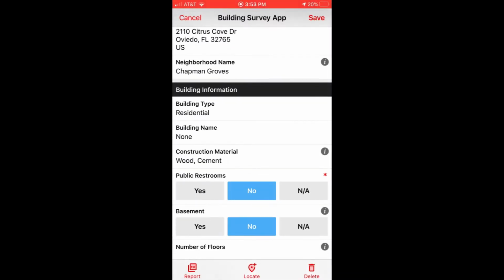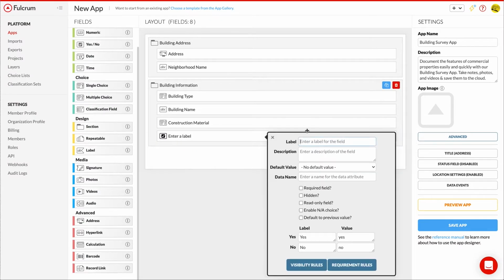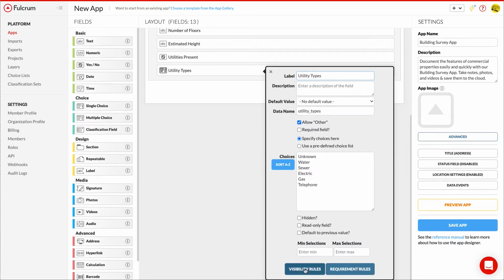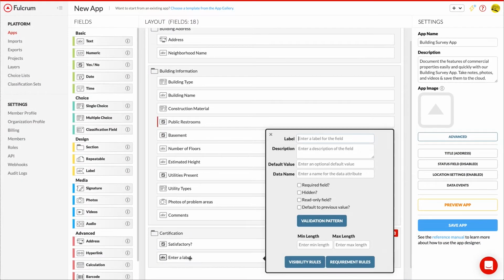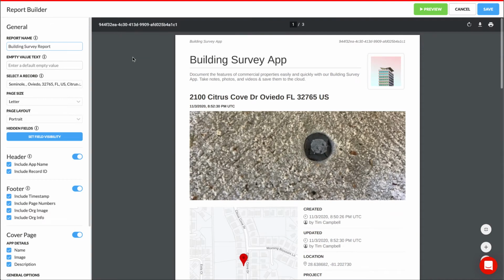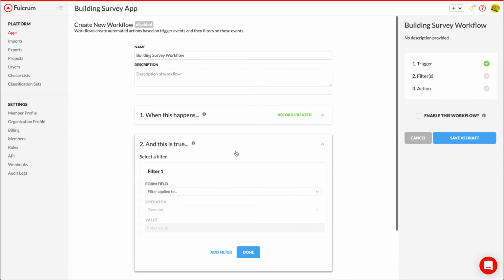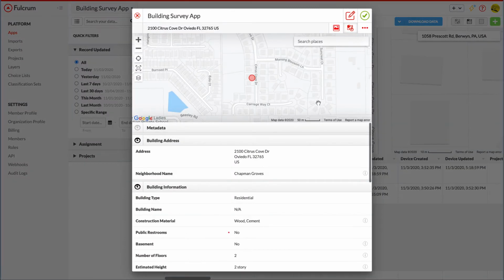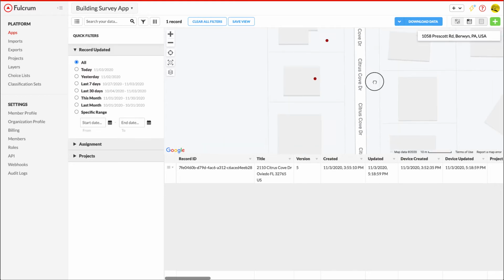How to Create a Building Survey App in Fulcrum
See the digital transformation of a building survey into a mobile app with streamlined data collection, reporting, and workflow automation.

This demonstration of the Fulcrum no-code platform doesn't just show how to transform a paper checklist into a mobile app. It also shows how easy it is to create a report and streamline workflows that can send emails, text messages, and connect into enterprise systems.

Fulcrum is a no-code mobile data collection and workflow automation platform that enables organizations with field teams to streamline their processes to improve quality, safety, and productivity.